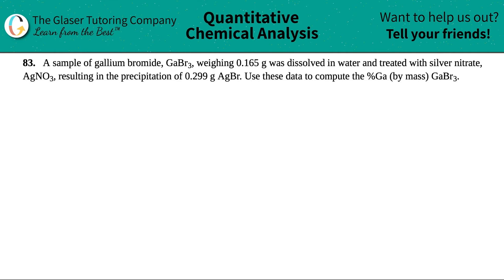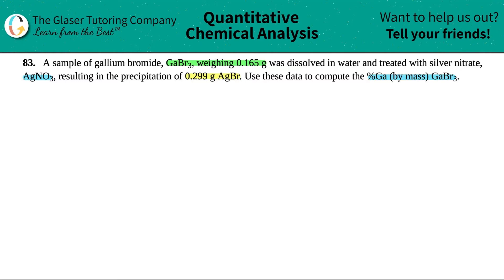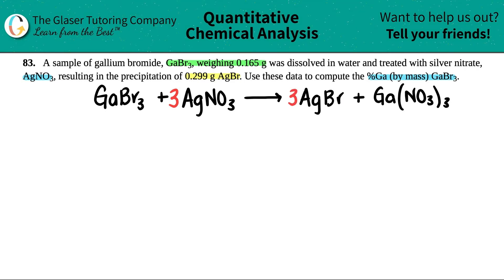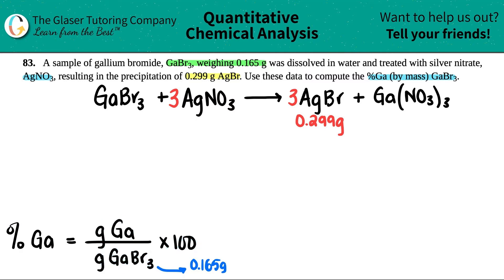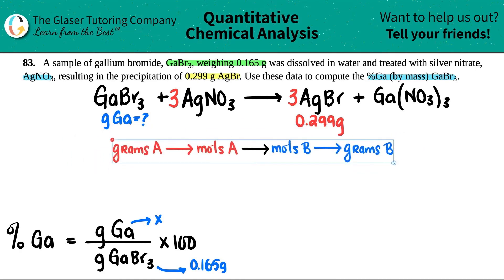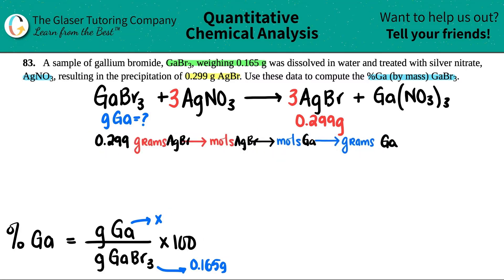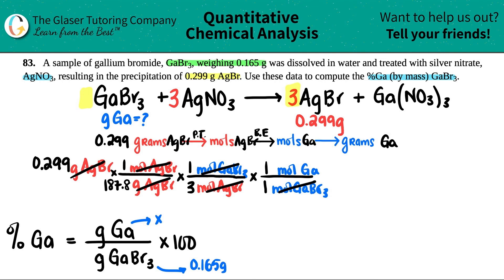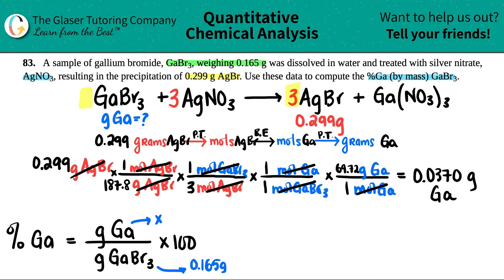4.83 | A sample of gallium bromide, GaBr3, weighing 0.165 g was dissolved in water and treated with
A sample of gallium bromide, GaBr3, weighing 0.165 g was dissolved in water and treated with silver nitrate, AgNO3, resulting in the precipitation of 0.299 g AgBr. Use these data to compute the %Ga (by mass) GaBr3.